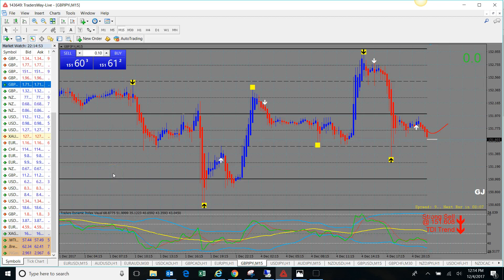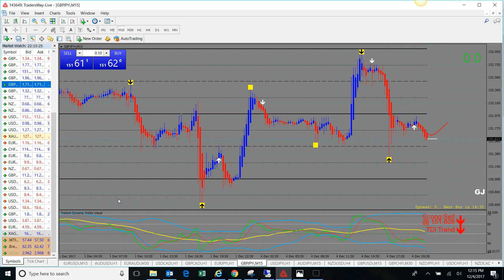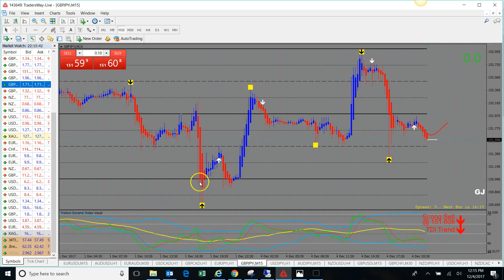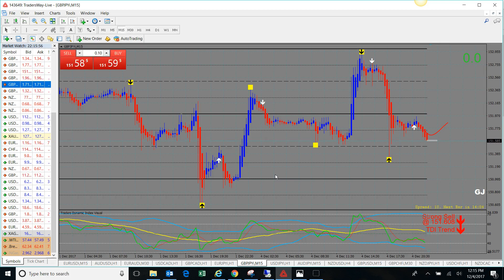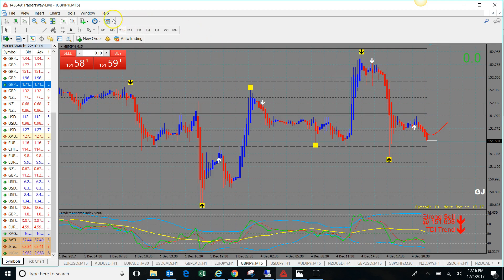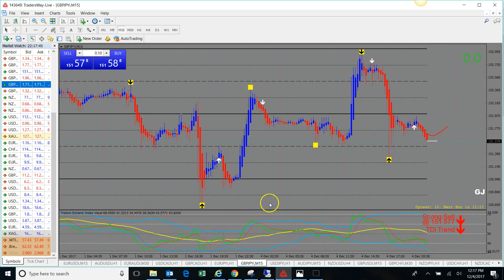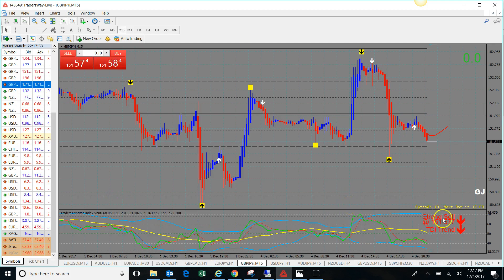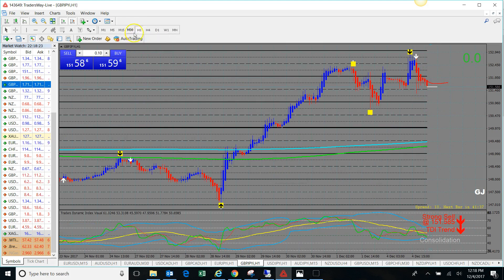Agimat System + TDI Indicator: Made A Quick $250 Scalping GJ!